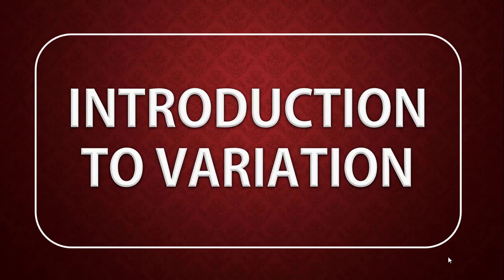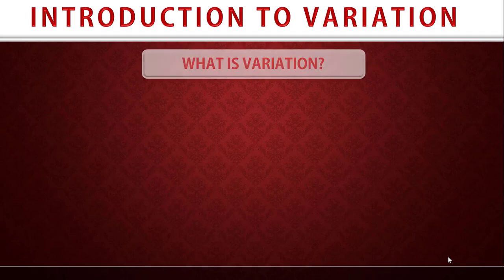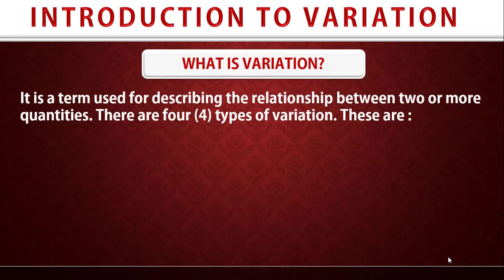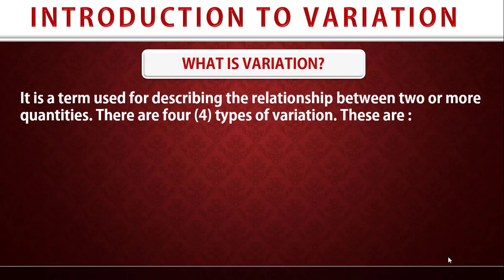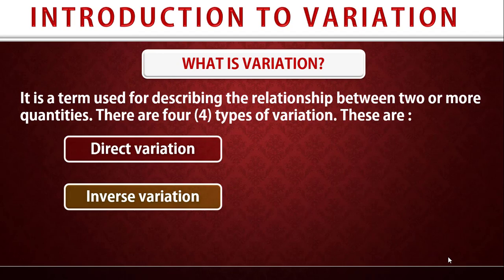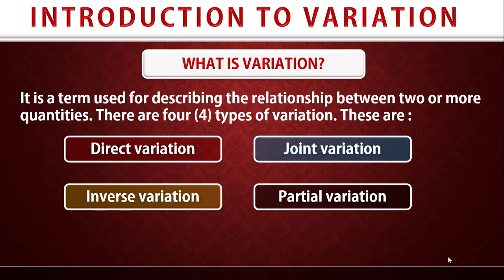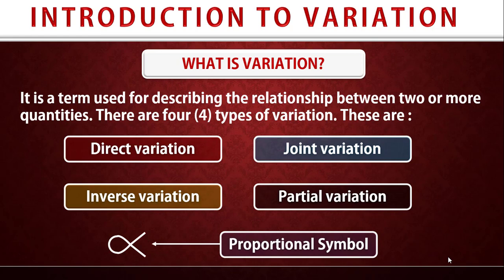INTRODUCTION TO VARIATIONS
Hey friends, welcome to the introduction to variations.
In this lesson, I will be introducing you to different variations. Sit back t enjoy every bit of this lesson. To make things easy and simple, I've organized this topic into separate lessons to help you improve your maths skill in no time.
Click below to jump right in into every lesson.